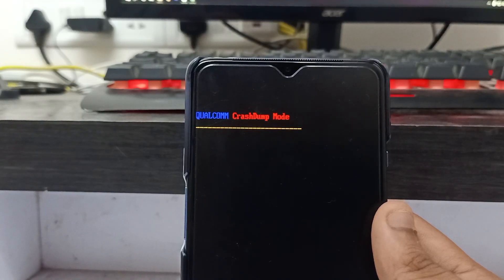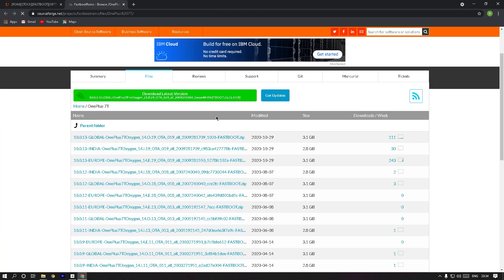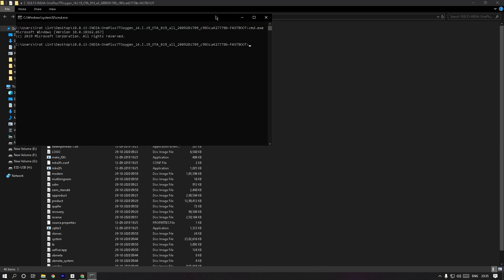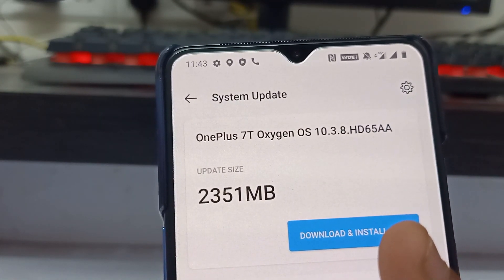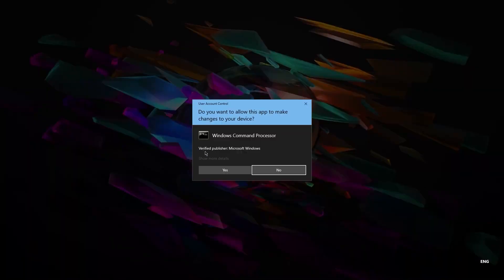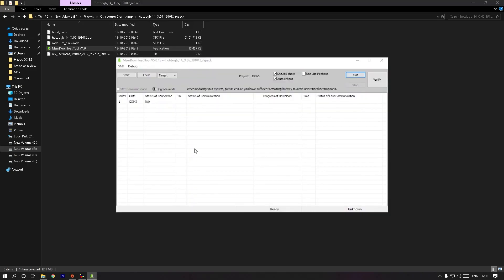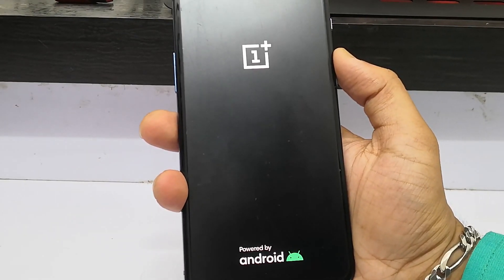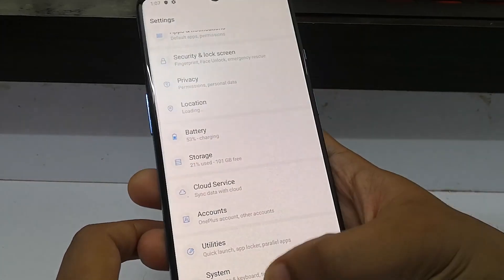2 Ways To Fix Qualcomm Crashdump Mode In Just 5 Minutes On OnePlus 7 /7 Pro/7T/7T Pro [How To] 2022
2 Ways To Fix Qualcomm Crashdump Mode In Just 5 Minutes On OnePlus 7 /7 Pro/7T/7T Pro [How To] 2022

In this video i am going to show you how you can unbrick your OnePlus 7, OnePlus 7T, OnePlus 7 Pro, OnePlus 7T Pro easily in just 5 Minutes in some easy steps so please make sure to watch the video till the very end and not miss any part to avoid any problems,  i am going to show you how you can unbrick your OnePlus 7, OnePlus 7T, OnePlus 7 Pro, OnePlus 7T Pro stuck in Qualcomm Crashdump Mode even if your bootloader is unlocked and you can't boot into fastboot or recovery. Qualcomm crashdump mode can be fixed using EDL (Emergency Download Mode) to flash Stock Firmware Images on your device and recover your Soft Brick or Hard Brick Device this method can be used for any device until you have a ROM available for the device. Please make sure to watch this Qualcomm Crashdump Mode video from start to end to avoid  any error such as Param Preload , Sahara Communication error , etc even though if you got some error or your flashing stuck in between you can always start over as it may not cause anymore problem to flash the Factory Firmware in Qualcomm Crashdump Mode even if you can't boot into fastboot or even if your bootloader is locked

*A Windows computer is recommended for this method.*

Downloads:

[Part#1] Unlocked Bootloader

[Part#2] Locked Bootloader